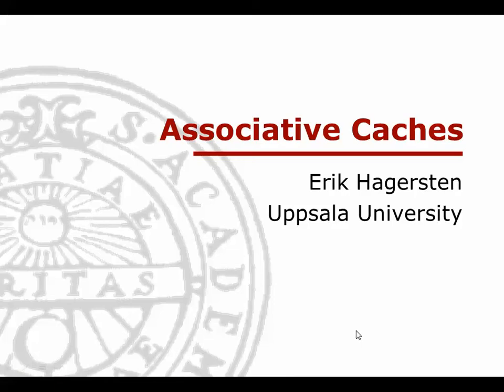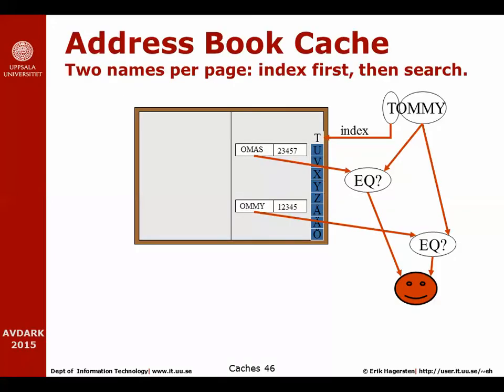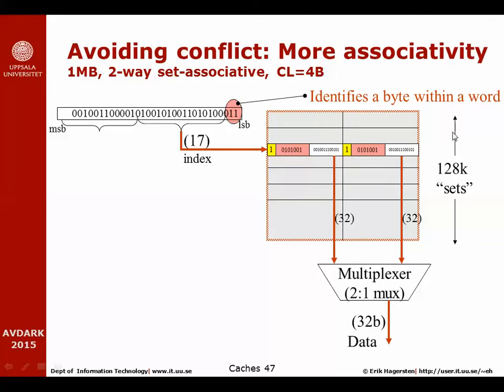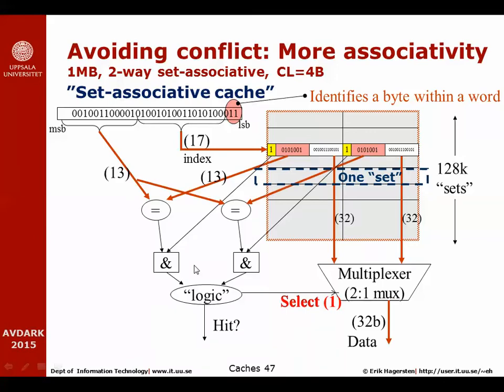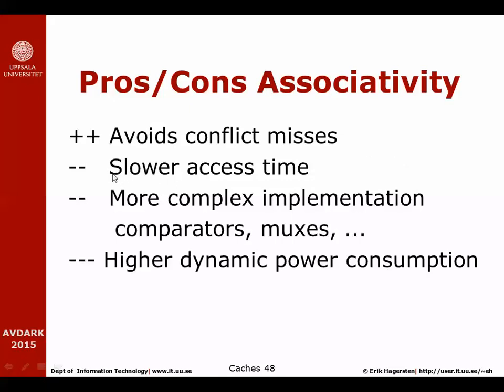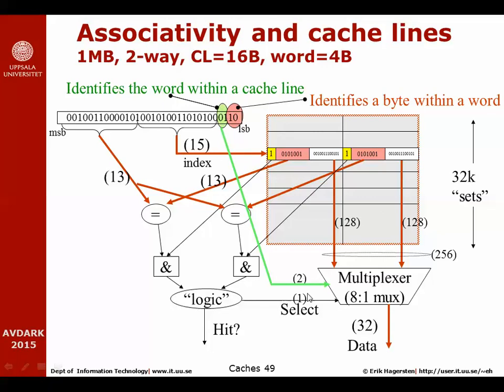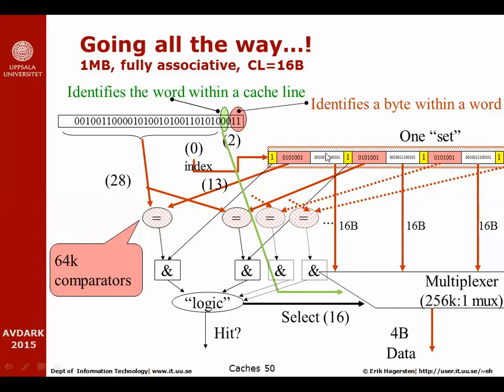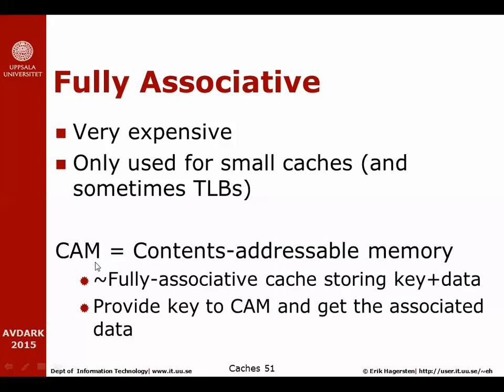Associative caches 2015 01 19 14 55 24